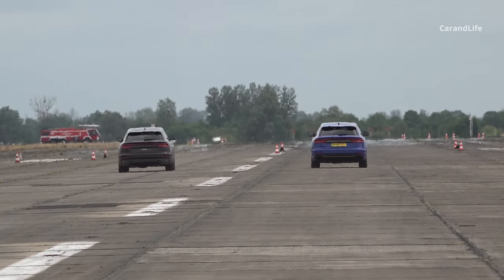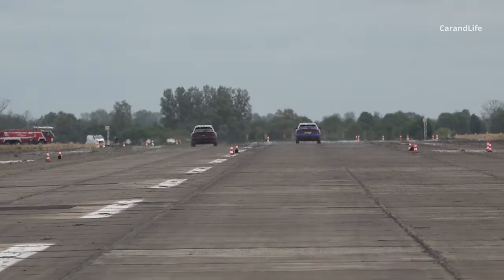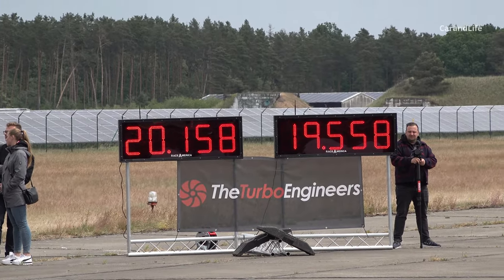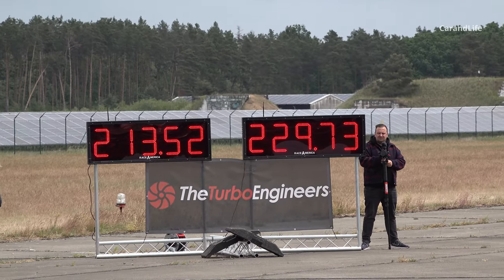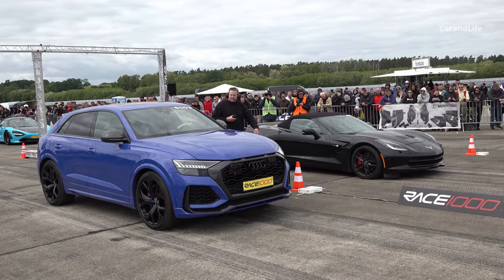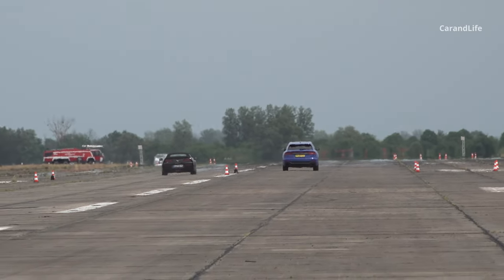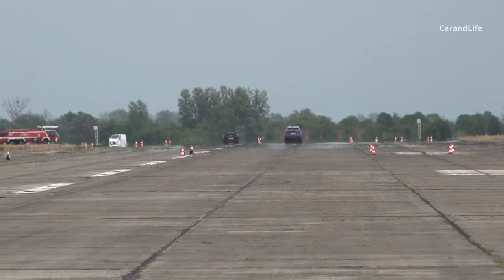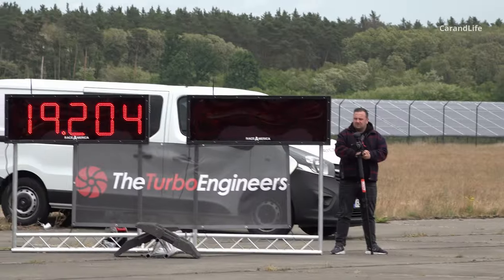Audi RSQ8 vs Audi SQ8 - Drag Race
Event: Race1000.